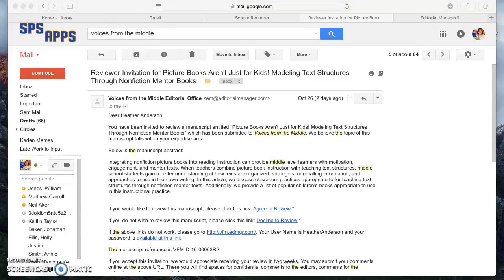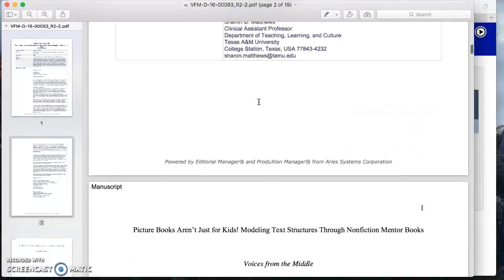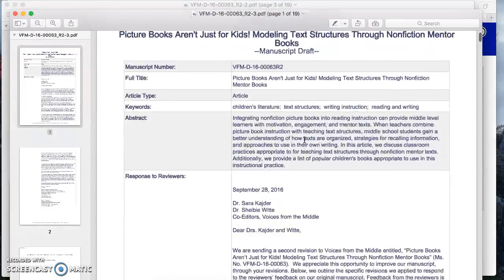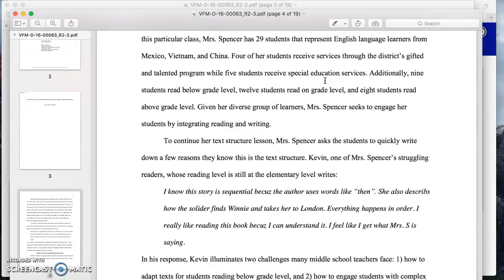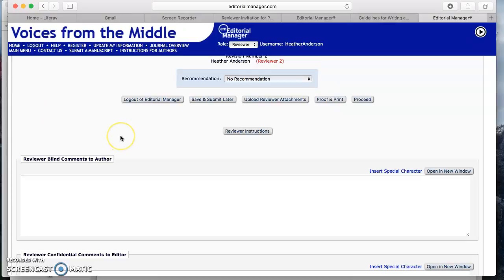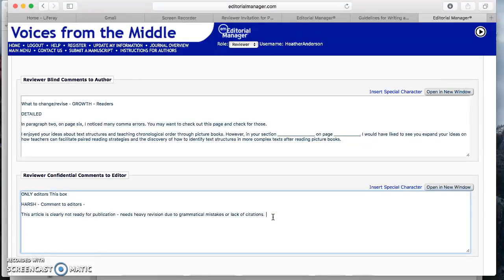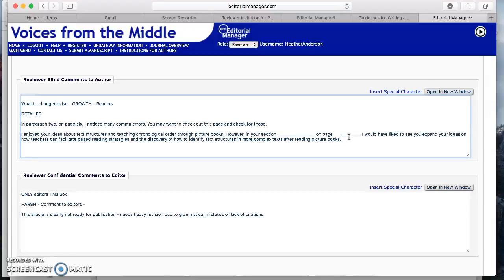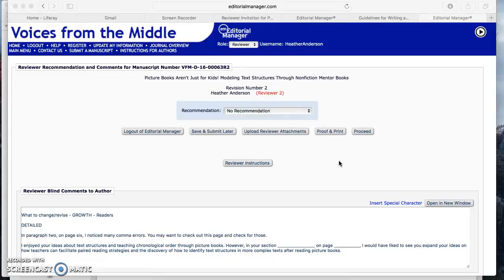Voices from the Middle Reviewer Guidelines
Information for field reviewers on crafting and submitting reviews for Voices from the Middle.